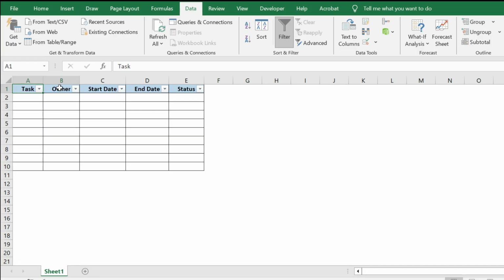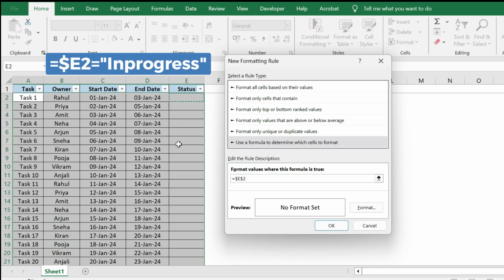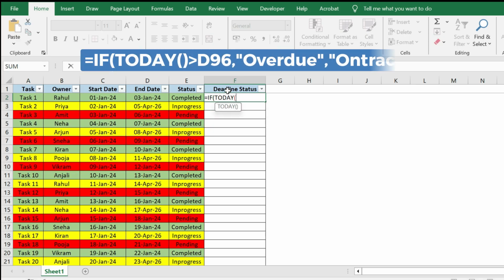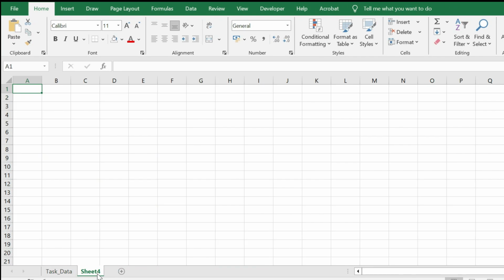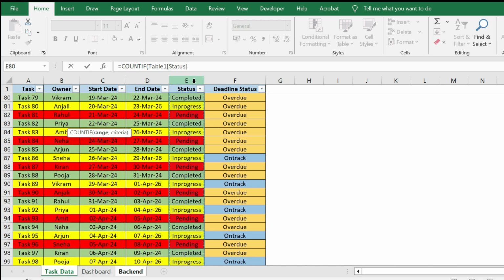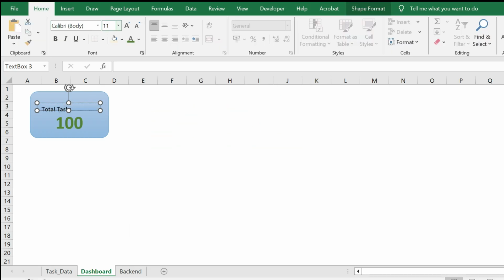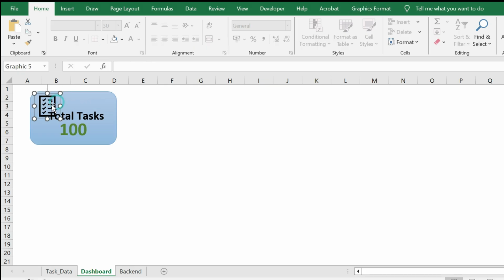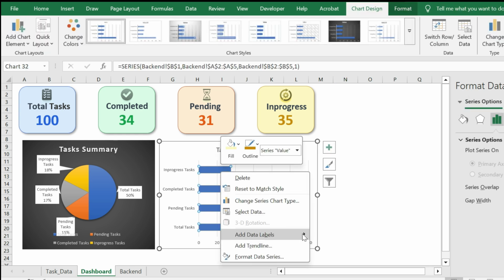Too Many Tasks? Build a Smart Excel Task Tracker in 10 Min 🔥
Struggling with too many tasks, missed deadlines, and scattered work? 😵

In this video, learn how to build a smart Excel task tracker in just 10 minutes and take full control of your daily work.

We’ll create a complete task management system in Excel—from task tracking and status updates to deadline monitoring and a powerful dashboard with KPI cards and charts.

You’ll learn data validation, conditional formatting, IF formulas, COUNTIF, and more to automate your workflow and stay organized.

Whether you're a student, professional, or freelancer, this Excel tracker will help you boost productivity and never miss a task again.

👉 Watch till the end to see the complete dashboard in action!

00:00 Excel Task Tracker Intro
00:08 Problem: Too Many Tasks
00:17 Fix Tasks in Excel
00:23 Create Task Table
00:35 Add Dropdown (Data Validation)
01:06 Conditional Formatting (Status)
02:50 Test Status Colors
03:11 Deadline Status (IF Formula)
04:49 Backend Data Setup
06:36 KPI Cards Design
09:41 KPI Dashboard Preview
09:49 Add Charts (Pie & Bar)
11:16 Final Excel Dashboard
11:21 Branding
11:26 Thanks for Watching